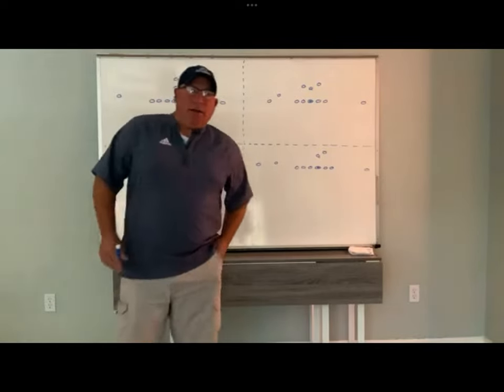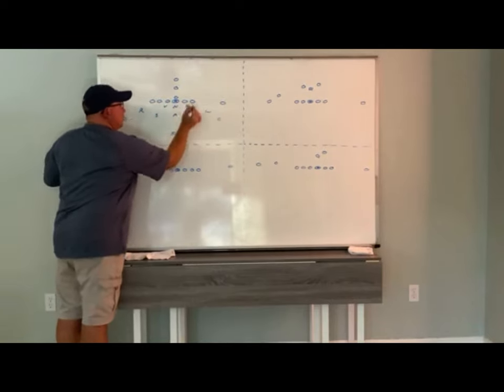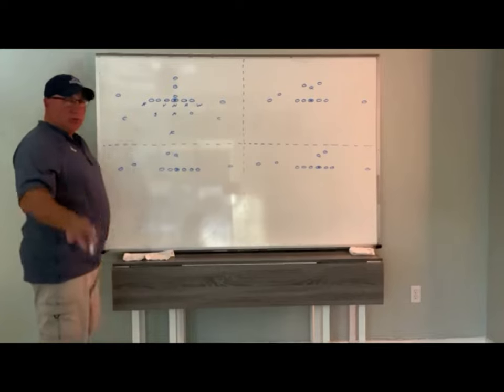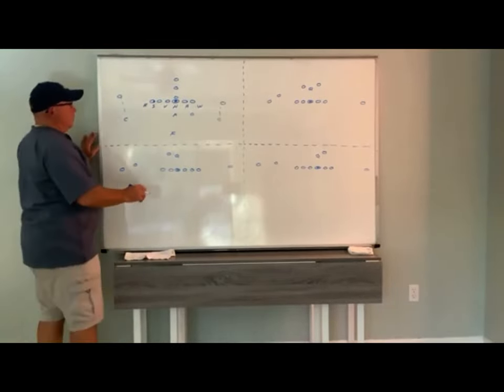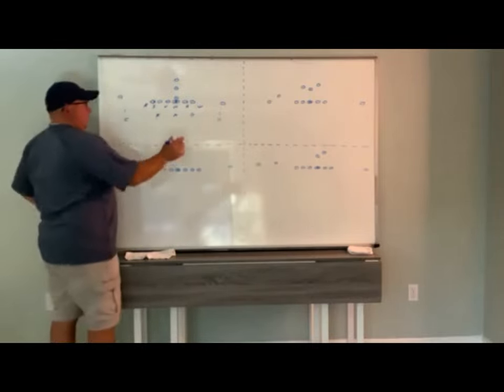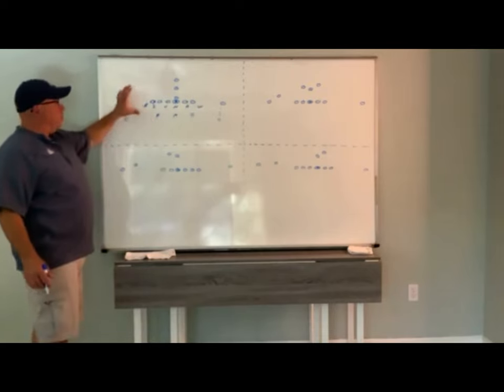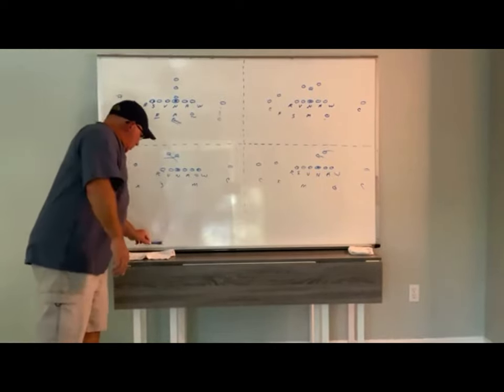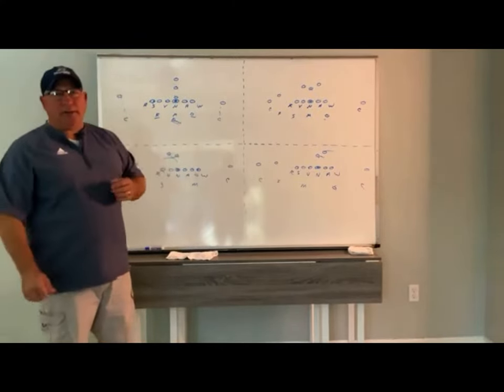3-3 Stack move to 46 Bear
In this video I will show how we get aligned in the 46 Bear from our 3-3 Stack Defense